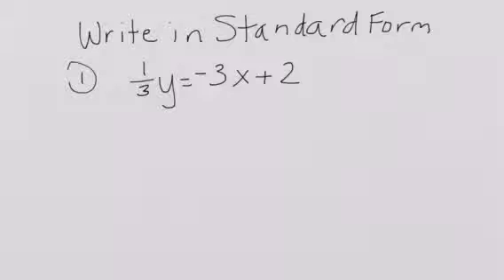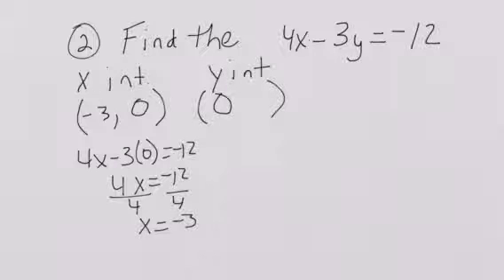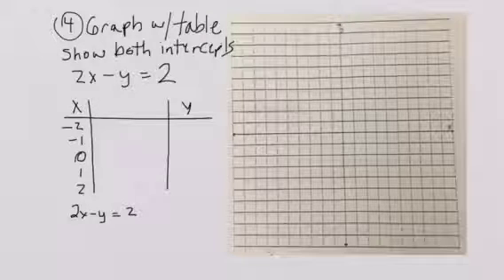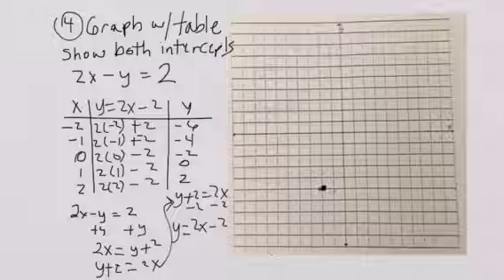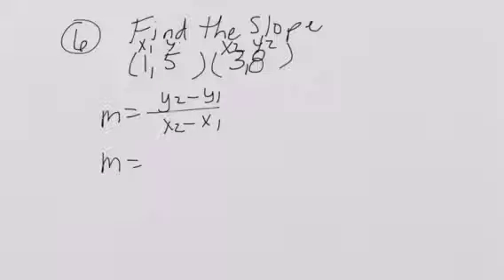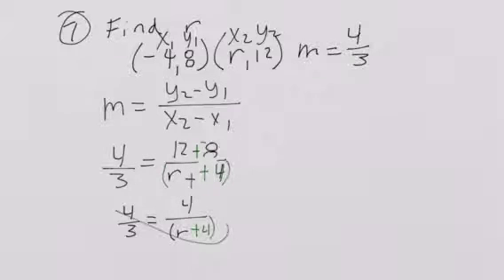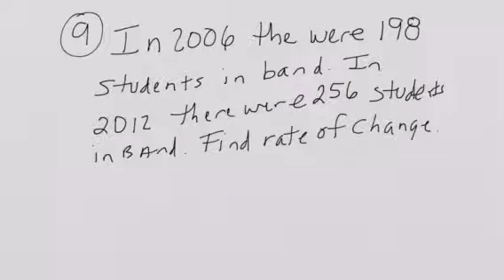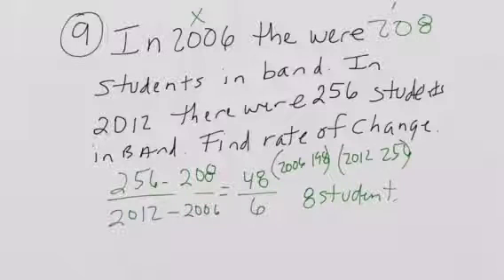Alg:Mid Chapt 3 Quiz Review